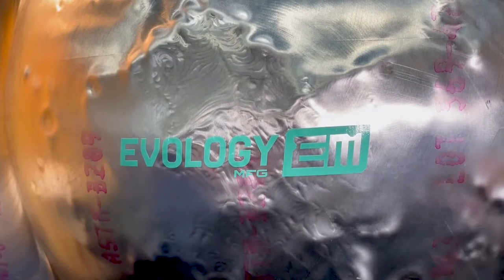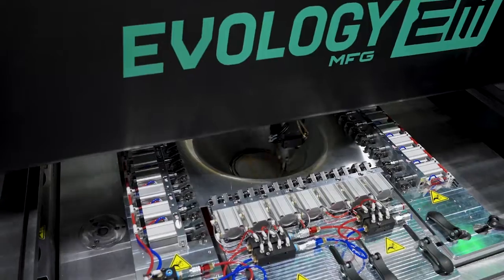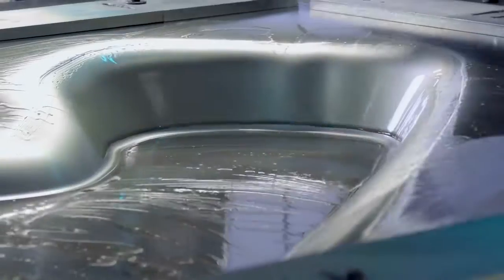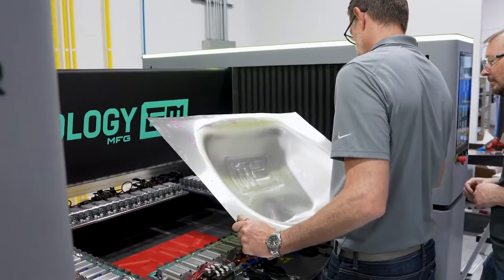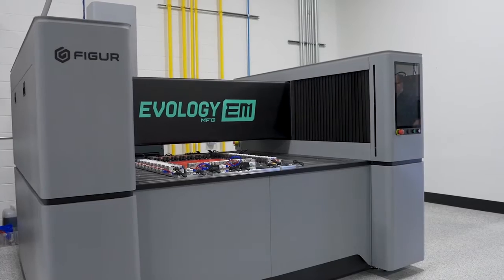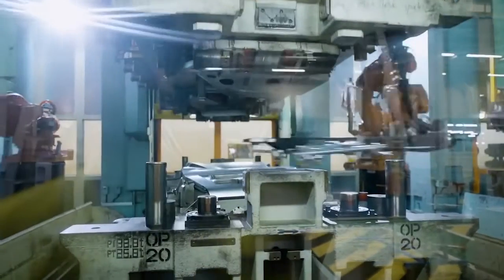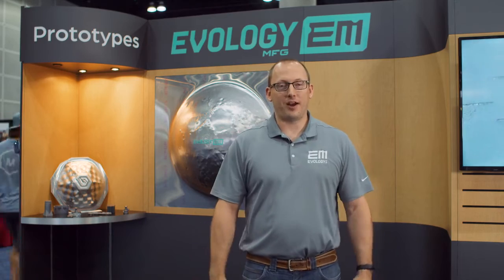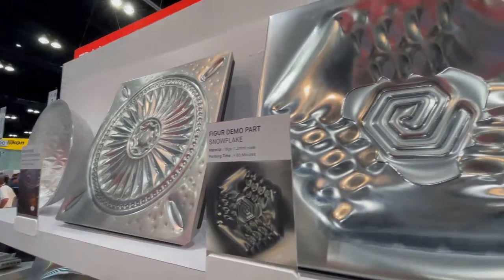How Digital Metal Sheet Forming works? Evology Manufacturing explains.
🟢 Evology Manufacturing Corp adopted Digital Sheet Forming (DSF) technology with the Figur G15 from Desktop Metal.
⭕ Digital Sheet Forming is a process that forms layer by layer; it's not an additive or traditional process, but you're forming the metal layer by layer into the form you wish to achieve.
⭕ Desktop Metal's Figur G15 allows low-volume production without expensive tooling in industries such as Space, Aviation, Defense, Medical, and Consumer Goods.